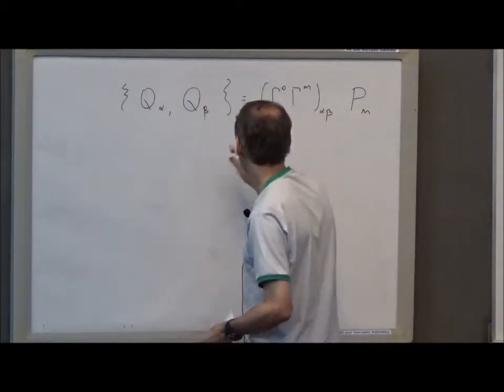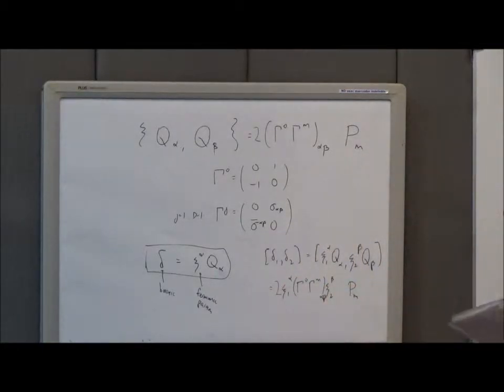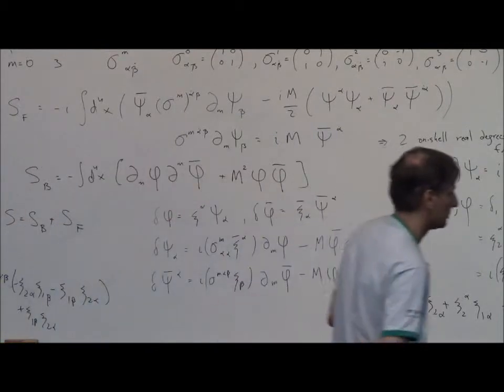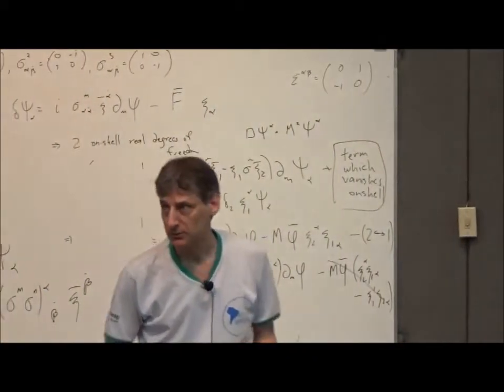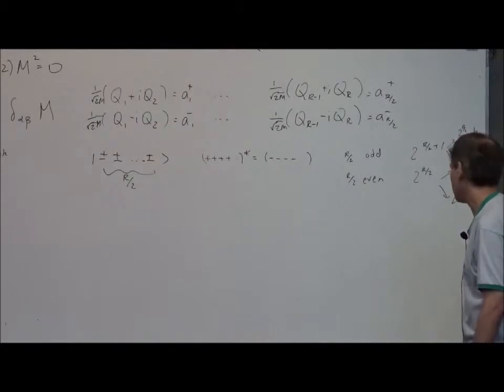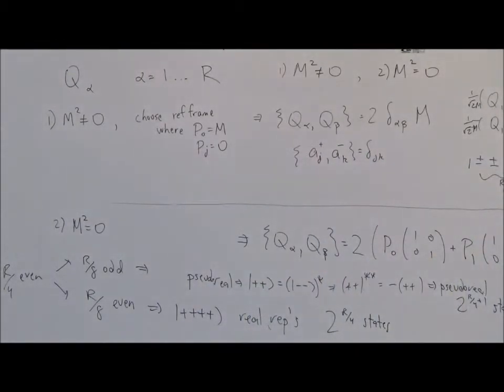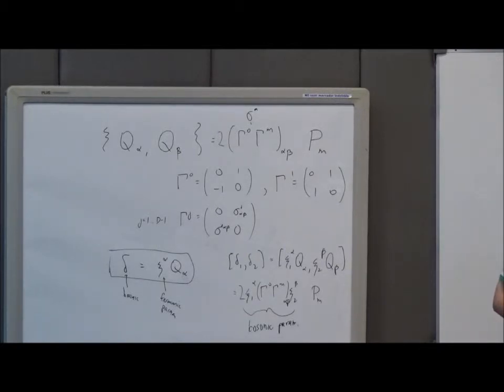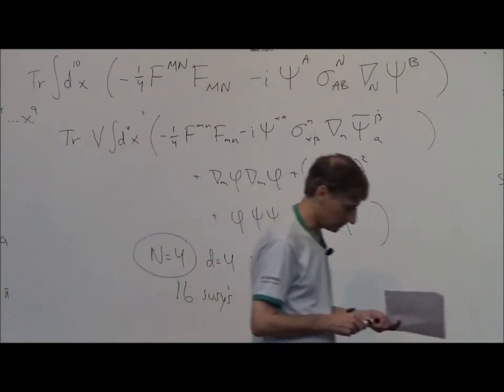Berkovits 3/4 LASS 2015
Nathan Berkovits Platica 3/4 LASS 2015